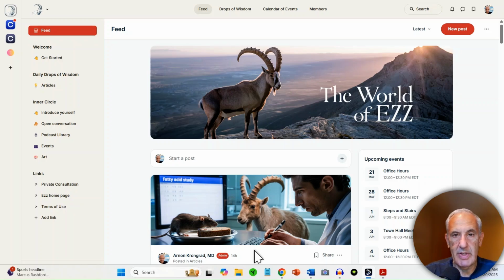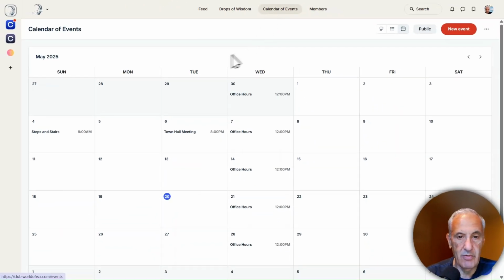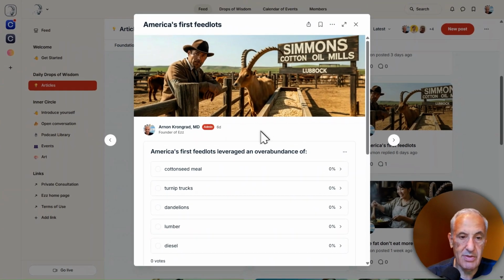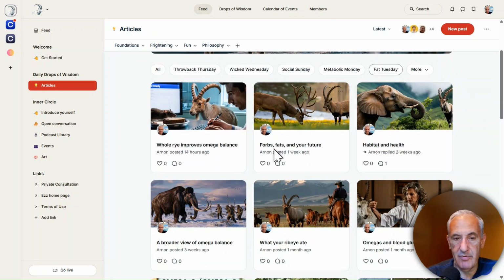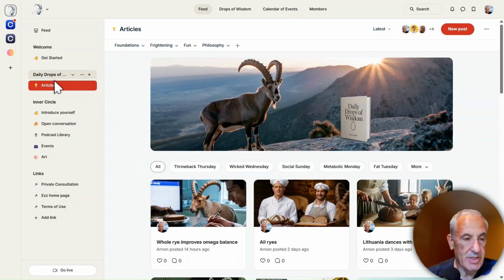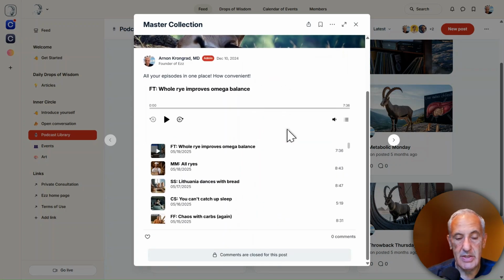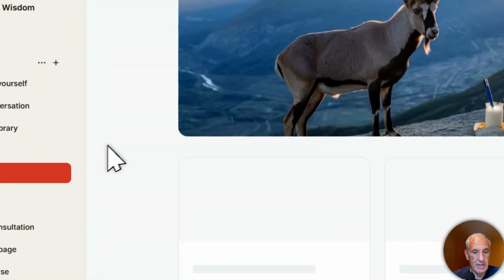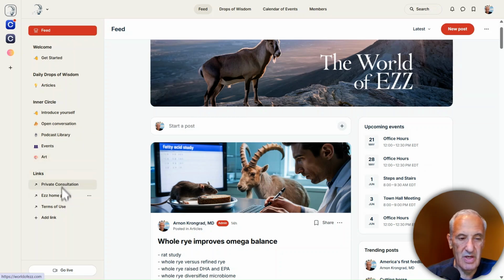Navigating Ezz clubhouse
An overview of the navigation and functional layout of the Clubhouse.